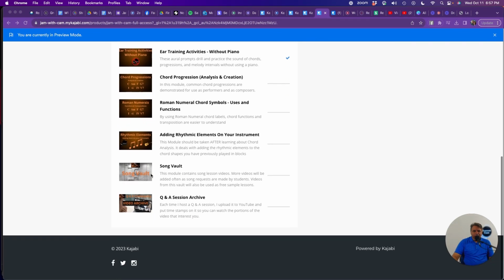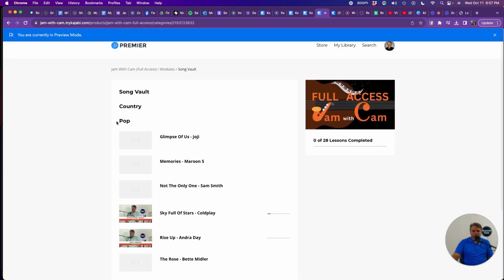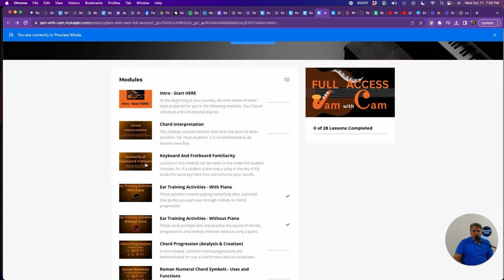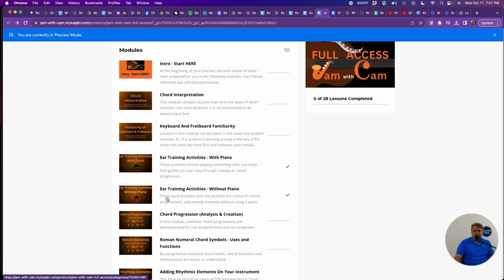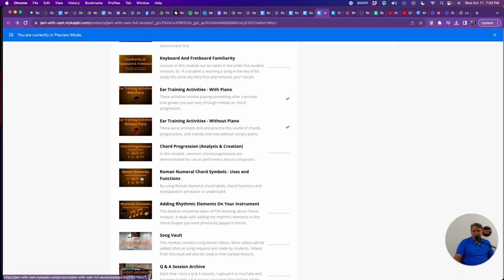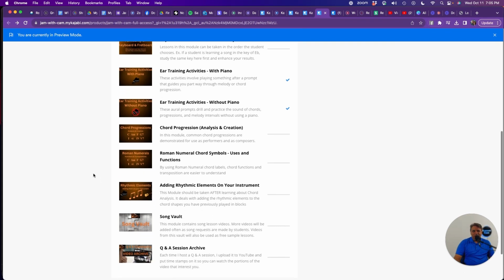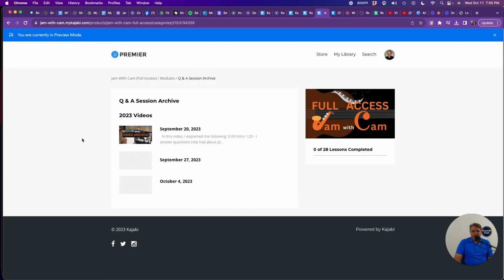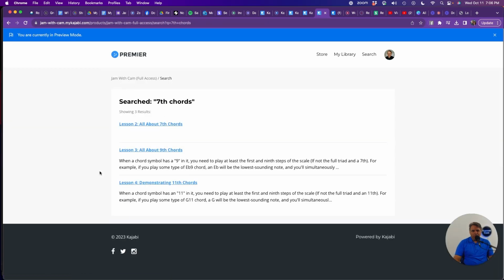JWC Intro Video | Watch This First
In this video, I navigate the lesson material site I have created to help new by ear piano players get started on their musical journey.